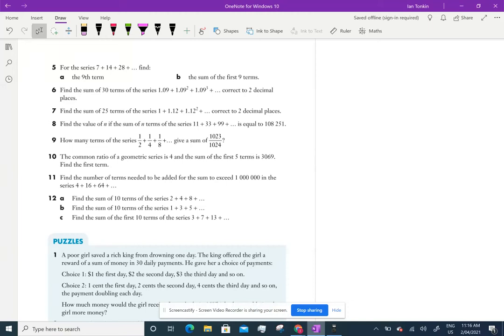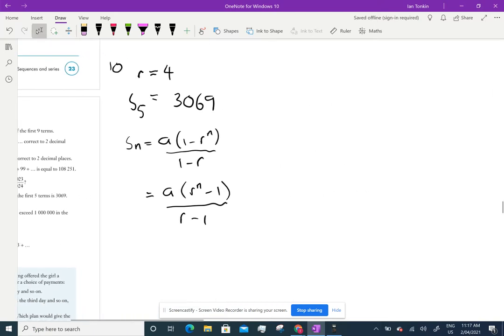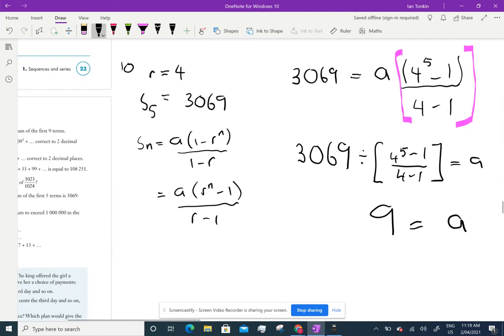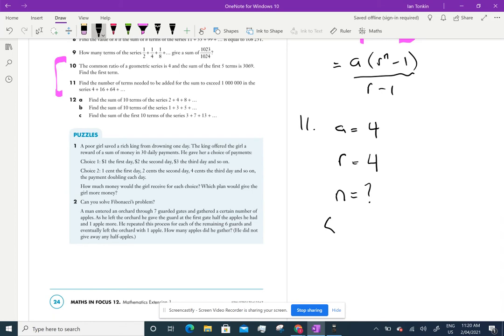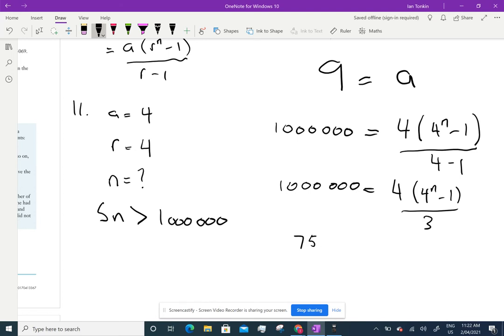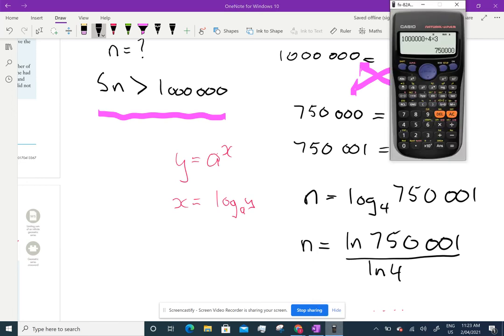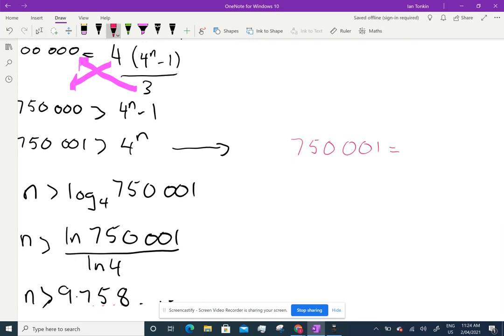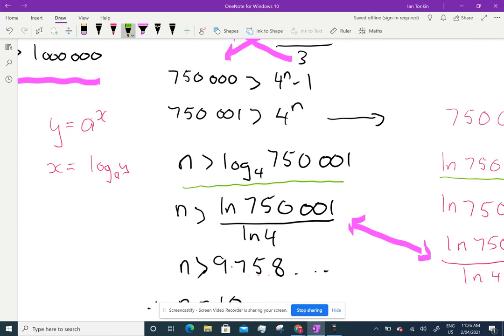Year 12 Maths in Focus Ex 1:05 Q10 and 11 Sums of geometric series